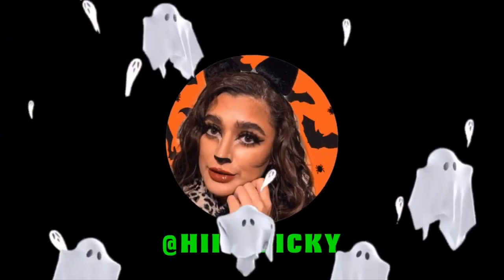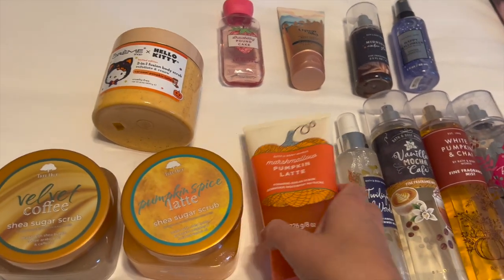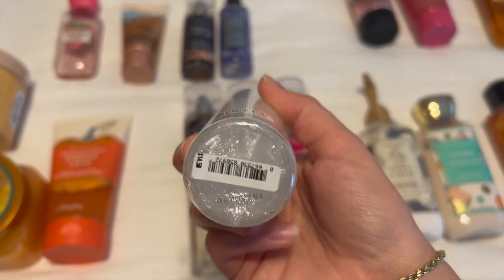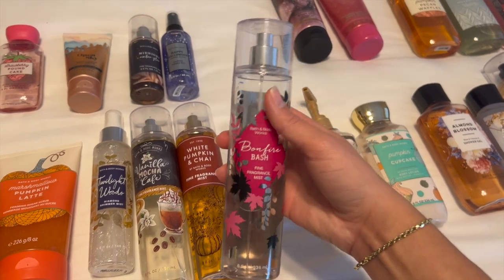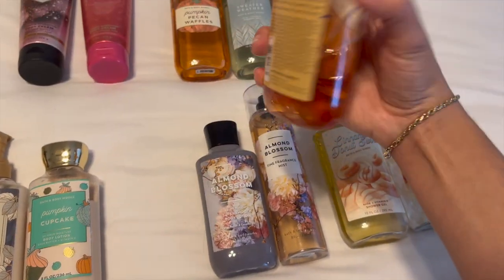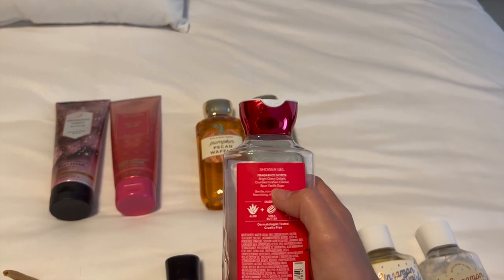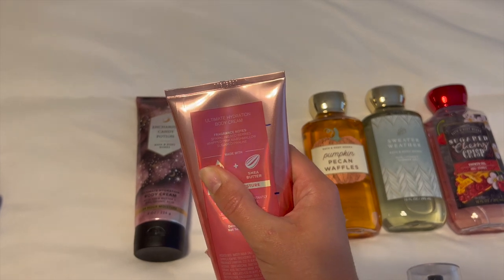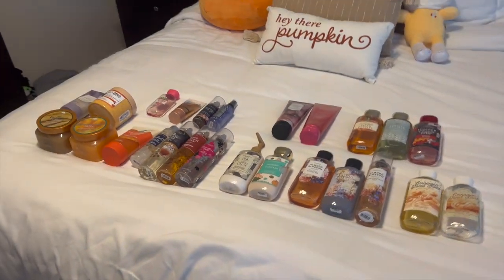FALL BODY CARE COLLECTION 2022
Hi everybody! Today I’m bringing you a video about all my Fall body care. Hope you enjoy!